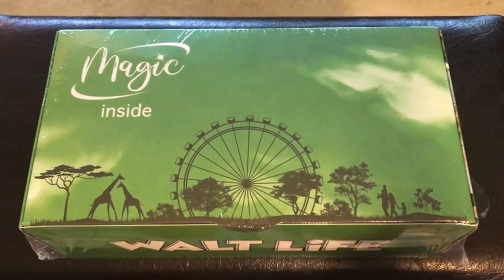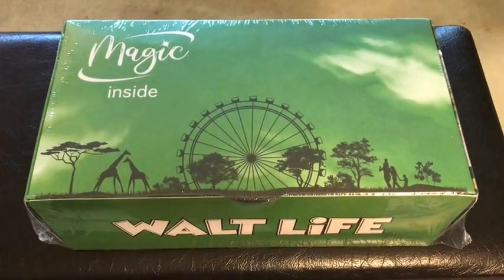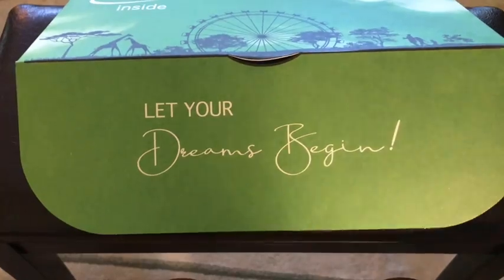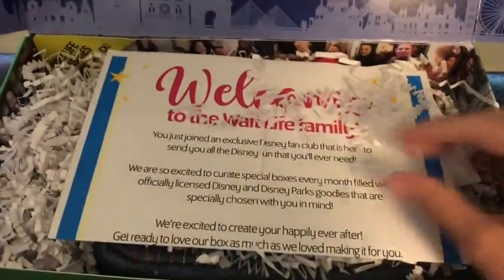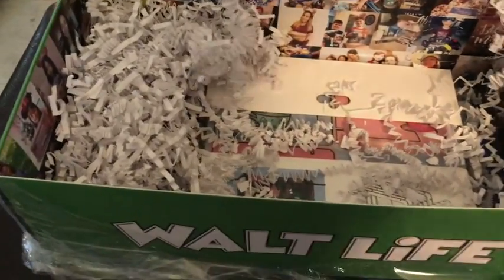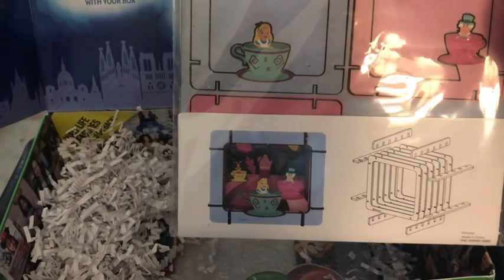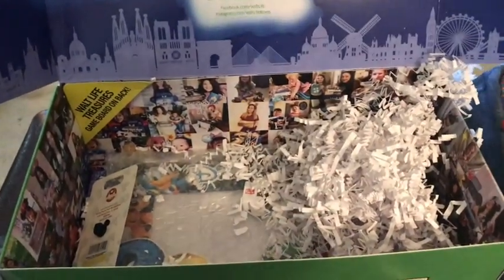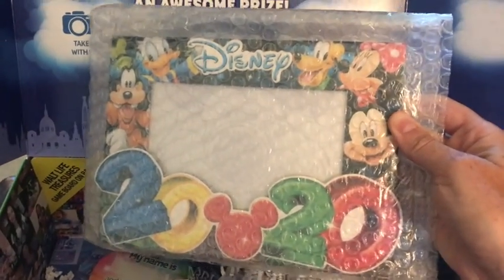Walt Life Unboxing with DisneyWays!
Walt Life Subscription Box reveal!